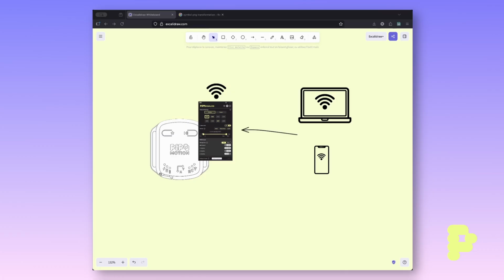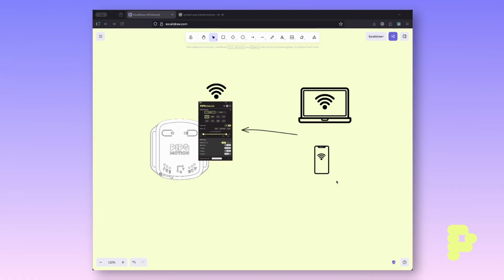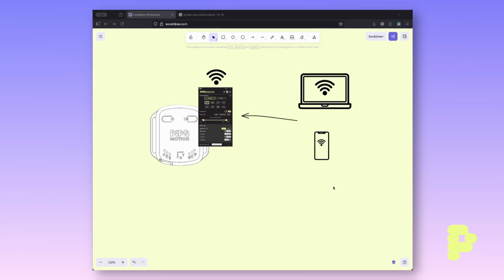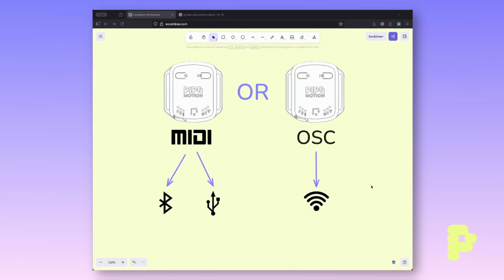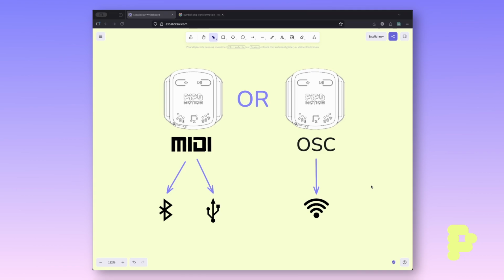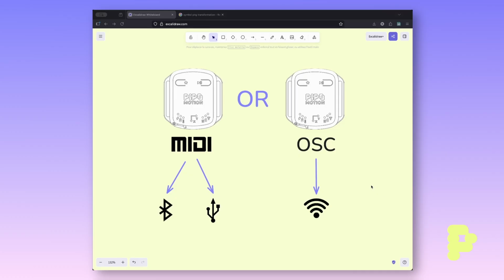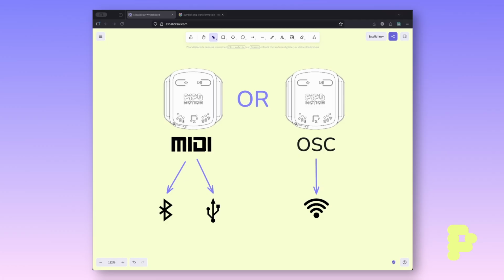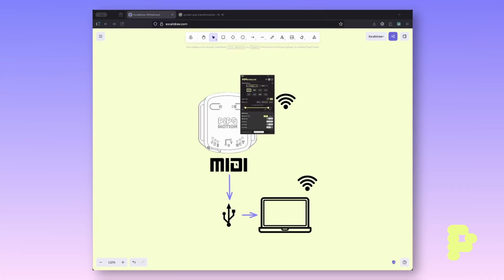Pipo modules overview and workflow introduction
This video is an introduction to the Pipo module system and workflow, to help you understand how they can be integrated into your projects.